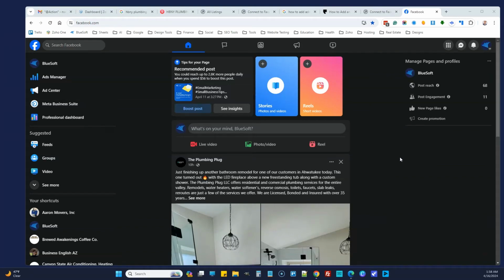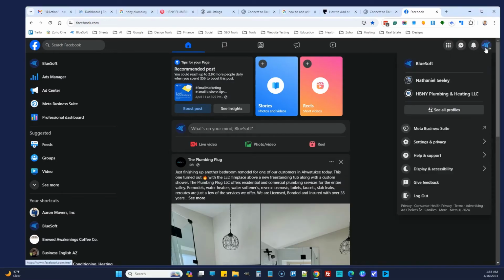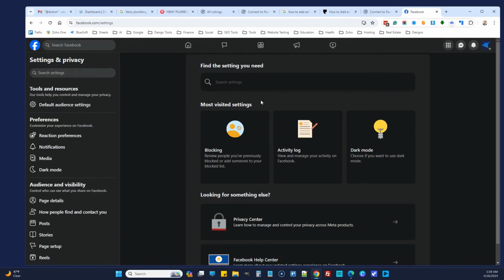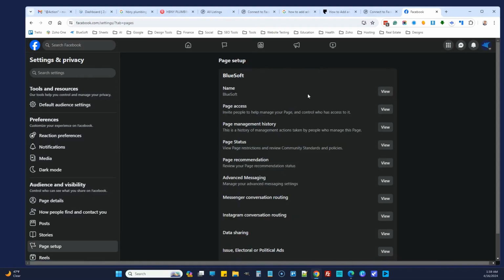Add a new user to your Facebook Business Page from your PC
Learn step-by-step how to add a new user to your Facebook Business Page directly from your PC. In this quick tutorial, I’ll show you how to manage roles, invite team members, and ensure the right permissions are set so your page runs smoothly.